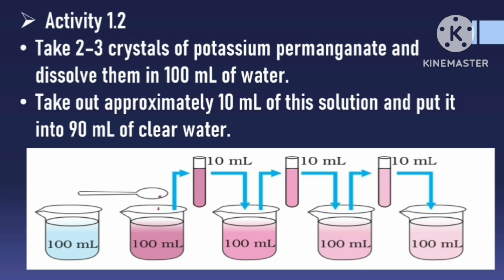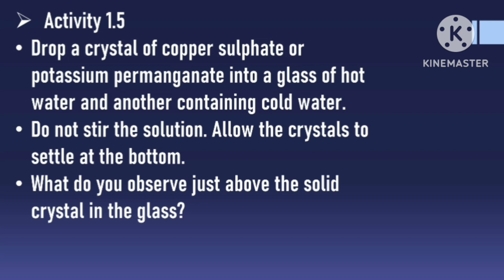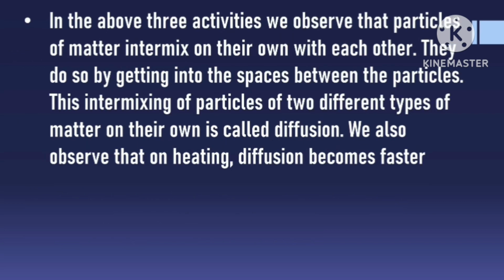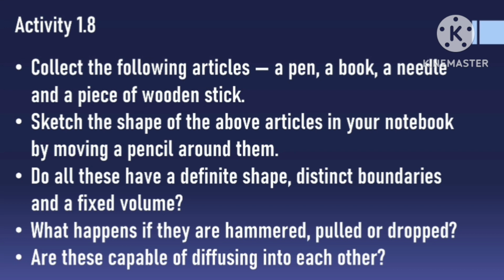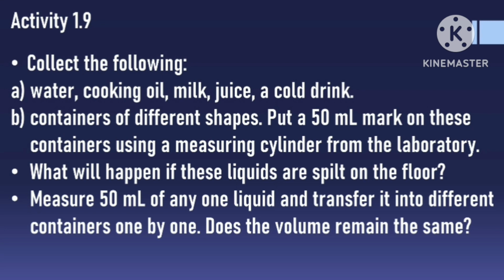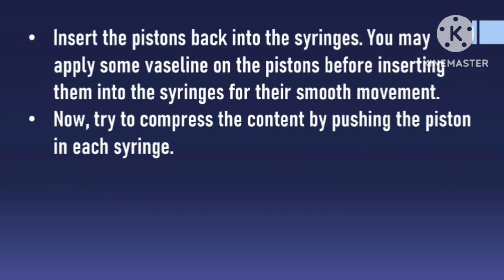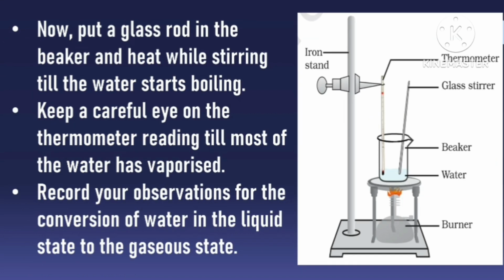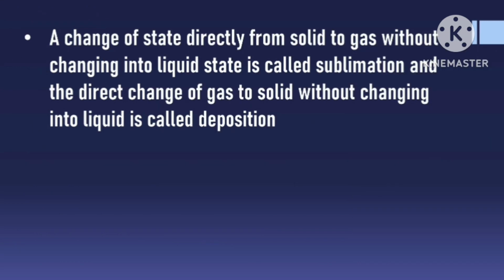Class 9 | Science | Chapter 1 Matters in our Surrounding | Activities (Part 3)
Class 9 | Mathematics | Chapter 1 Matters in our Surrounding | Activities (Part 3)